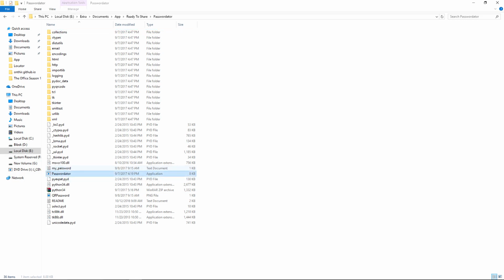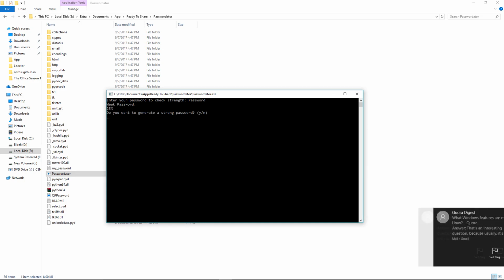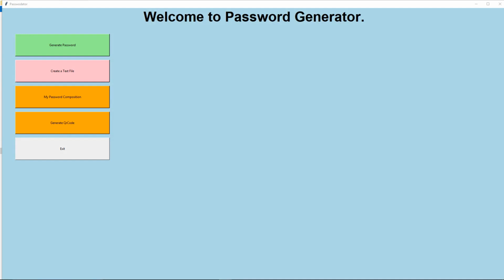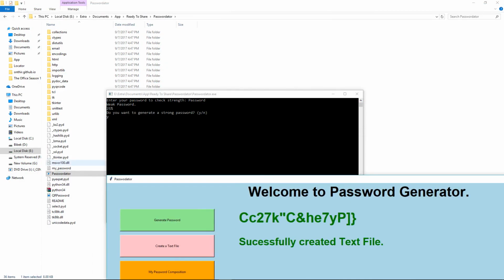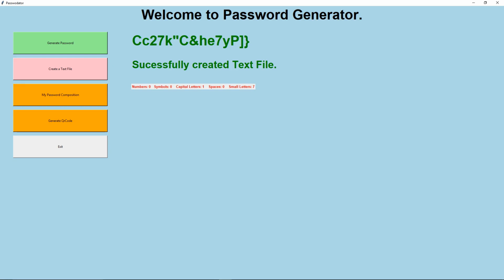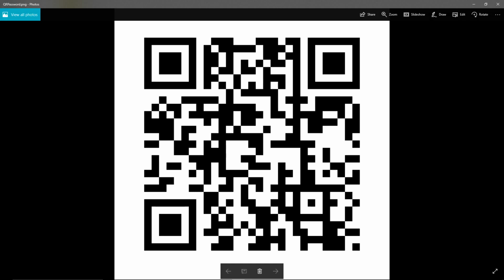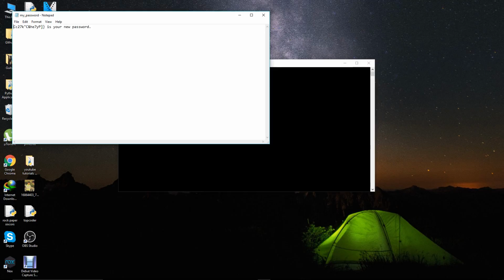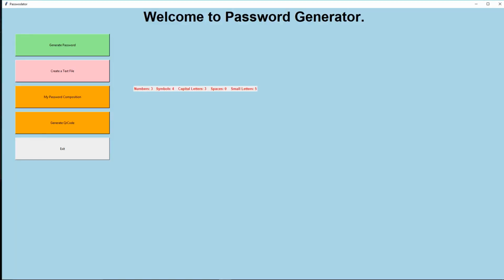Python Project #1 - Passwordator - The Security for your Internet World.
This is my python project #1.
Name: Passwordator
-Checks the strength of your password.
-Generates Strong Password.
-Creates QRCode of your password.

Awesome Python Project
Cool program created using Python.